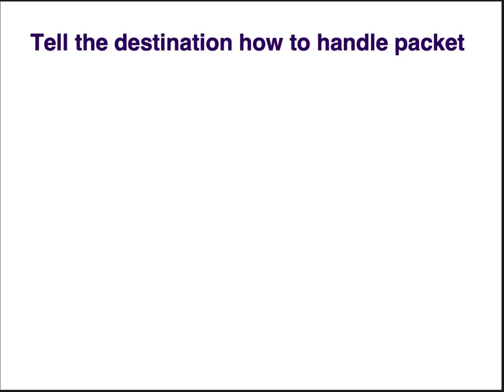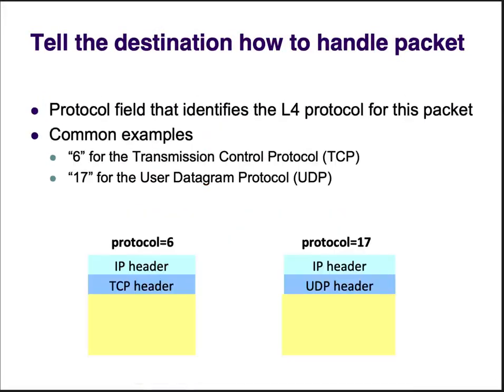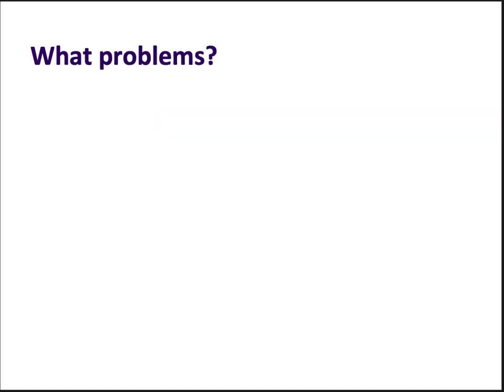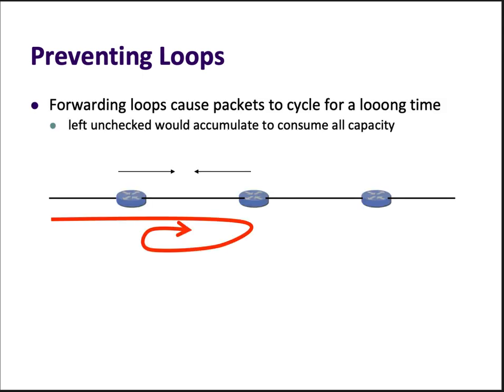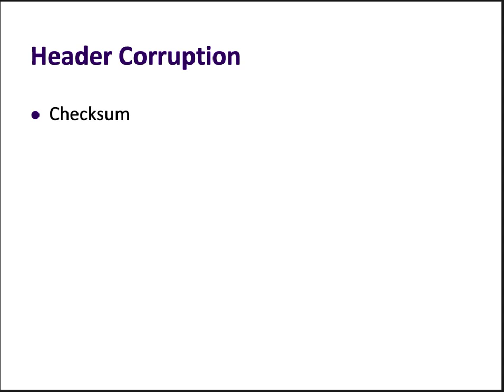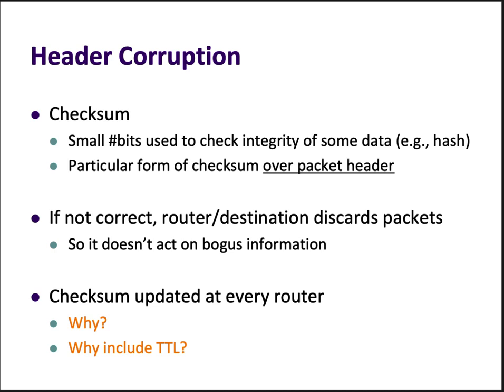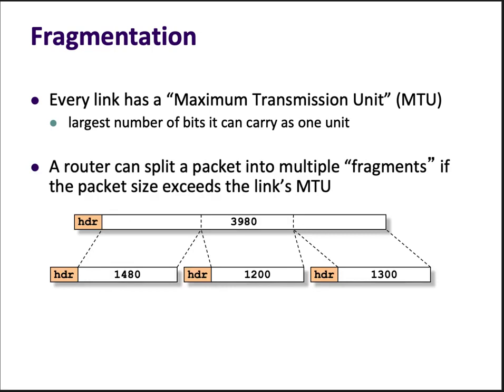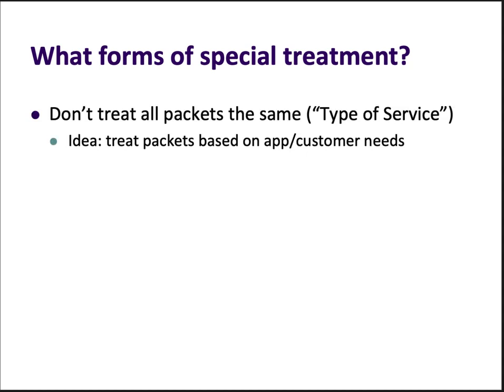CS168 10 004